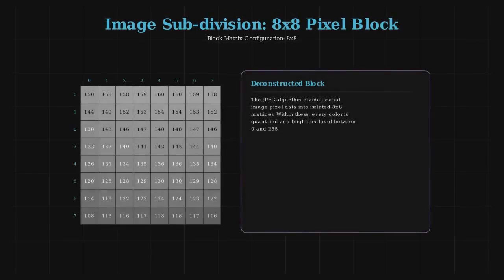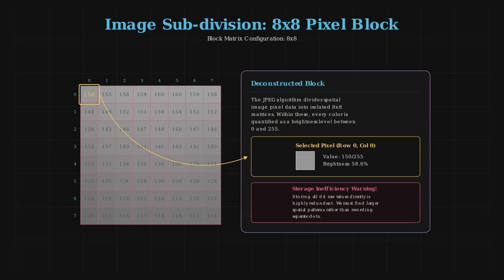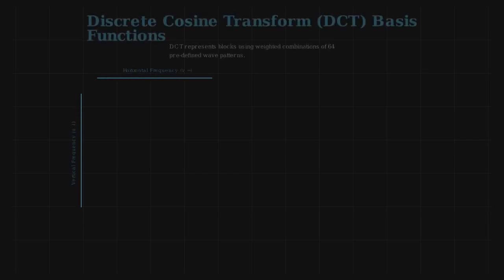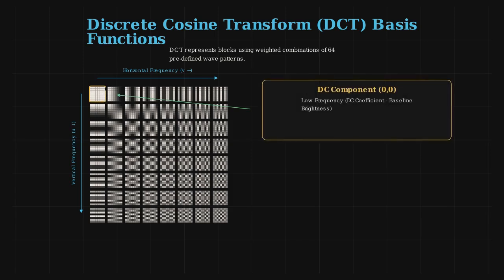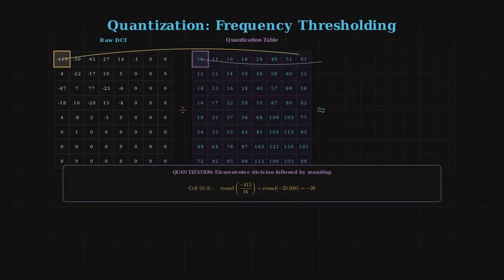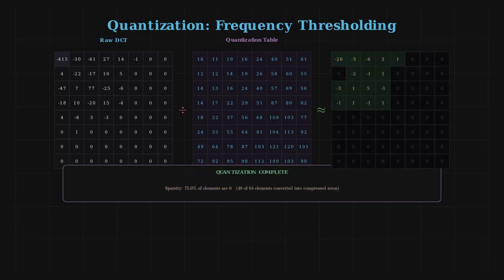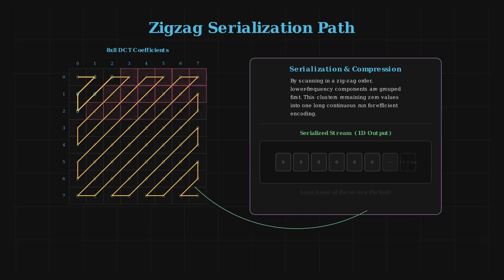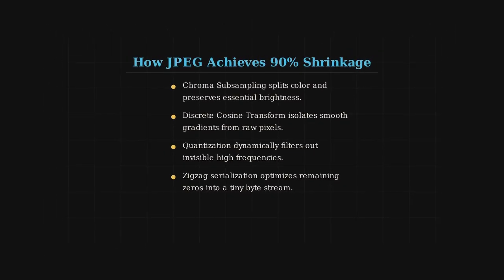The Math That Shrinks the Internet: How JPEG Actually Works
Ever wondered how high-res photos travel across the web instantly? Welcome to the mathematics behind JPEG compression.

In this video, we break down the incredible math that shrinks image files by 90% without your eyes ever noticing. We dive deep into the Discrete Cosine Transform (DCT) and quantization to show how JPEG exploits the limits of human visual perception.

This video is part of our series: 'The Math Behind Digital Media'.

What you'll learn:
- The biology of human vision: why we miss certain details
- How the Discrete Cosine Transform (DCT) converts pixels into frequencies
- The power of quantization in discarding useless data
- How compression shapes the modern internet

Timestamps:
0:00 - The Internet's Heavy Image Problem
1:45 - The Limits of Human Vision
3:30 - Demystifying the Discrete Cosine Transform (DCT)
6:15 - Quantization: Where the Real Compression Happens
8:45 - Reconstructing the Image
10:30 - Why JPEG Made the Modern Web Possible